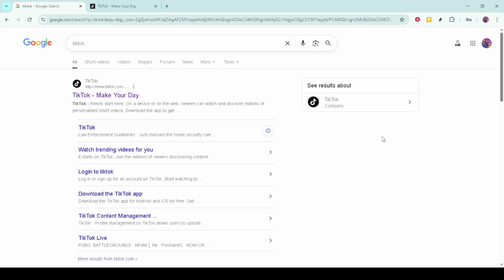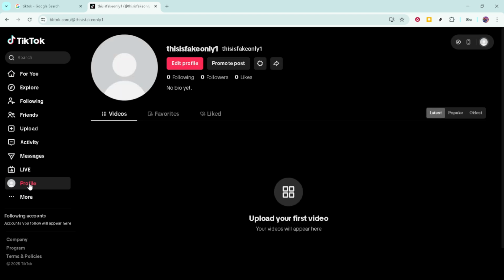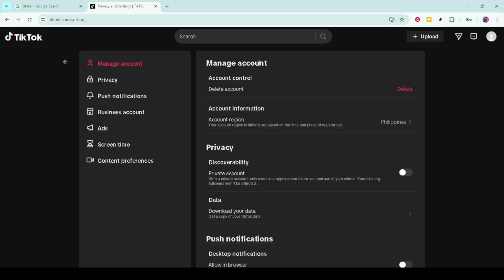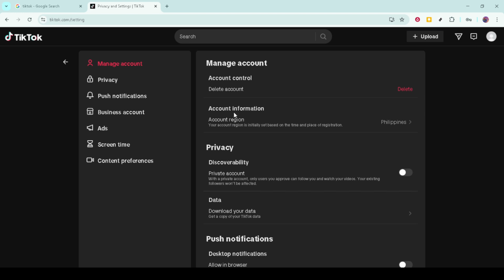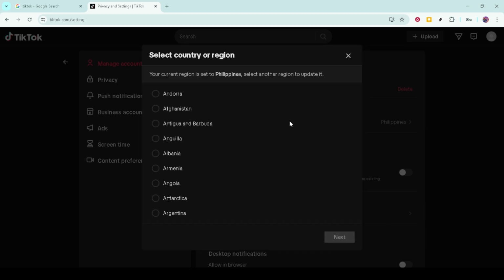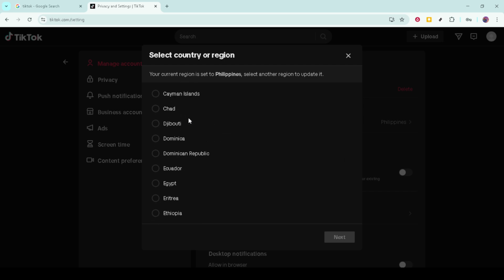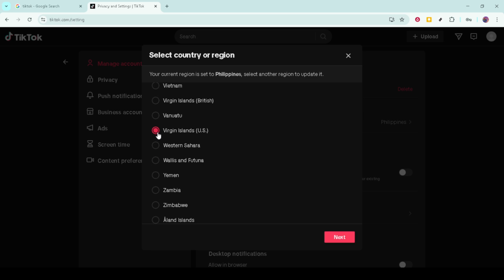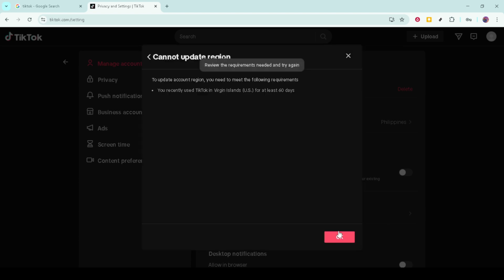How To Change Tik Account Country Or Region [2025 Guide]